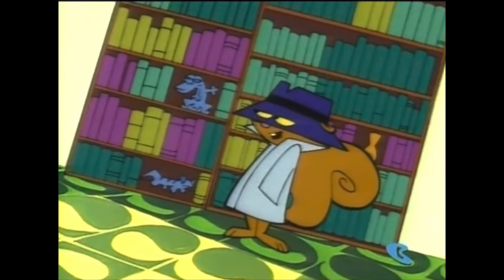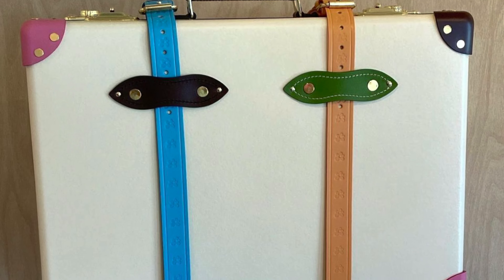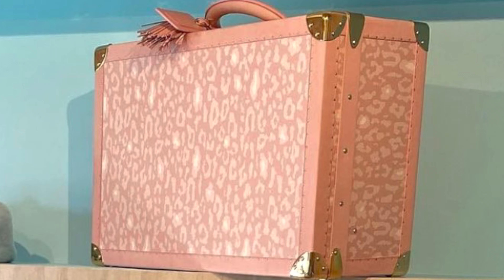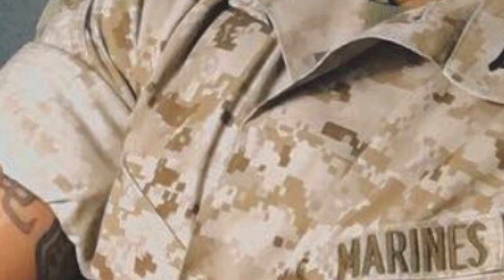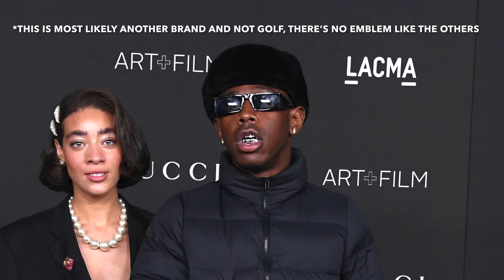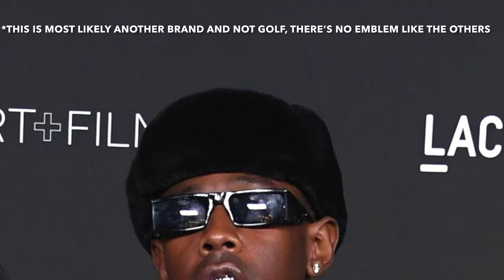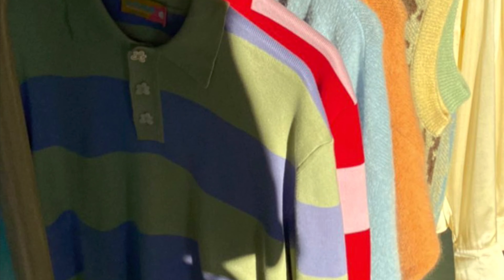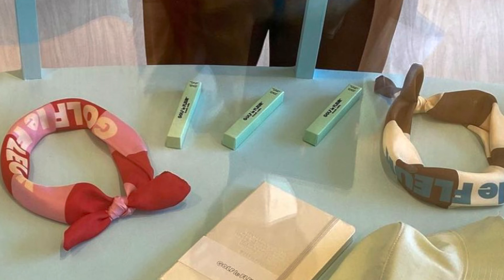SNEAK PEEK: GOLF le FLEUR* SEASON 21”/22”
We finally got a look at the new GOLF le FLEUR* drop! No word on a release date yet but looks to be soon, check out the pop up shop and products in this video!